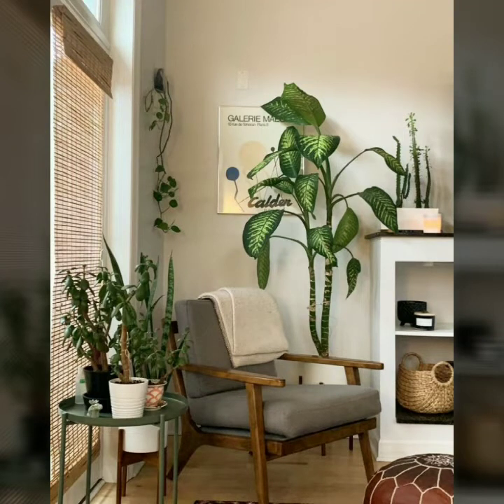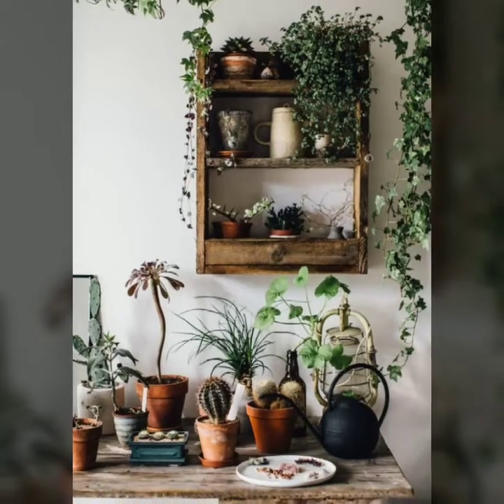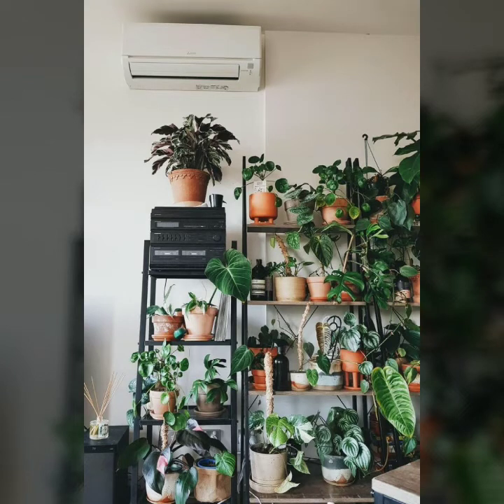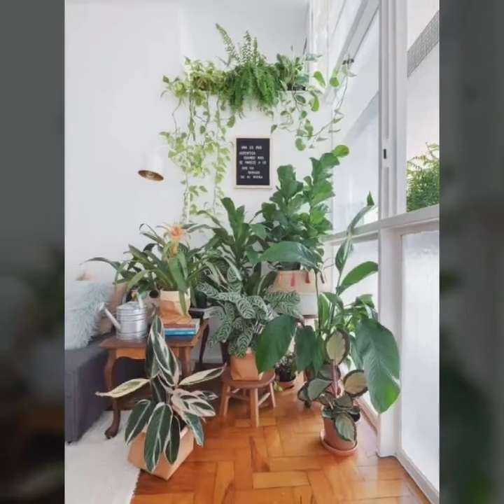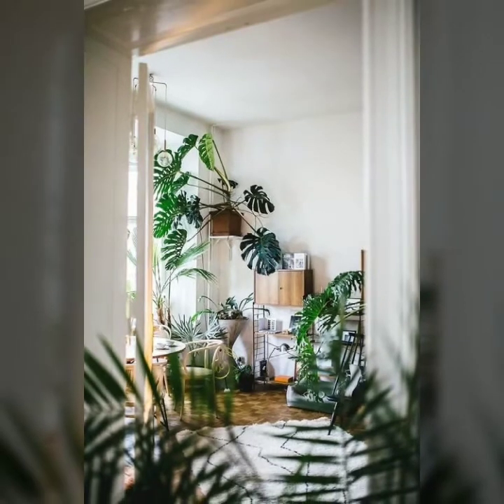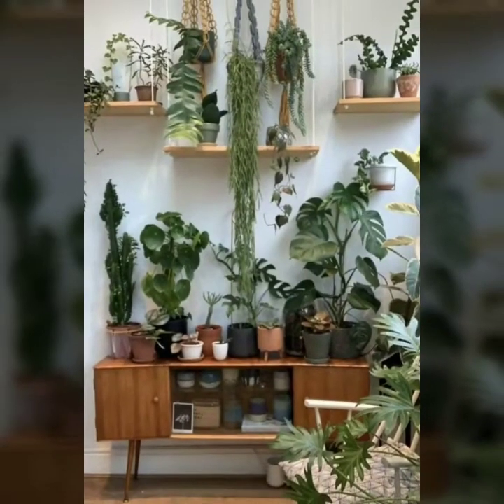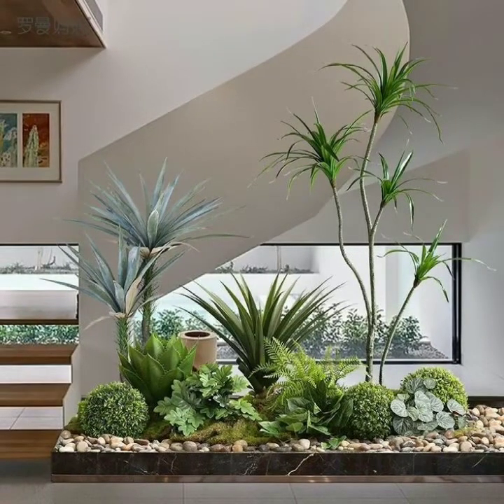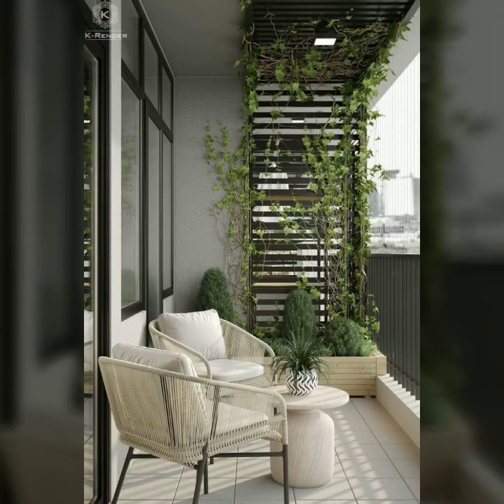Outstanding Indore Plants Decoration Ideas //Home Interior And Decor Ideas